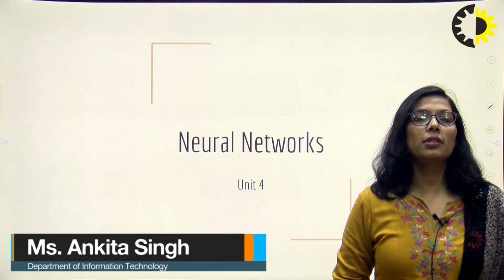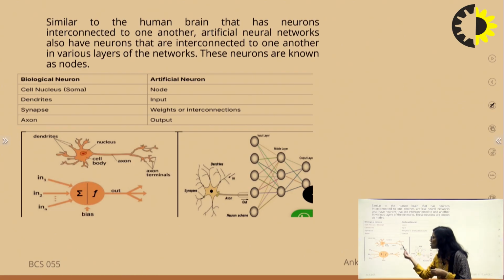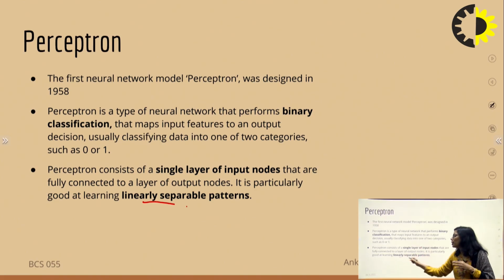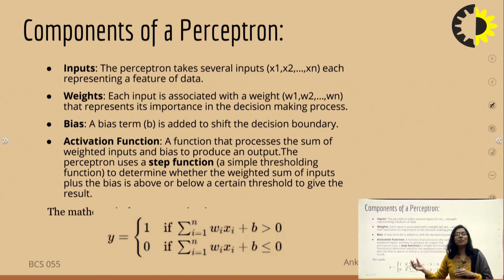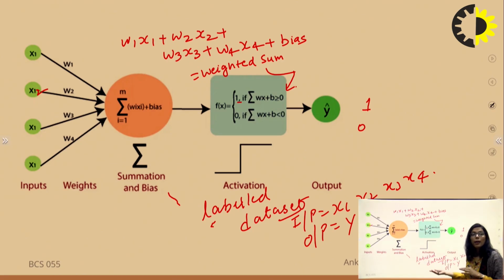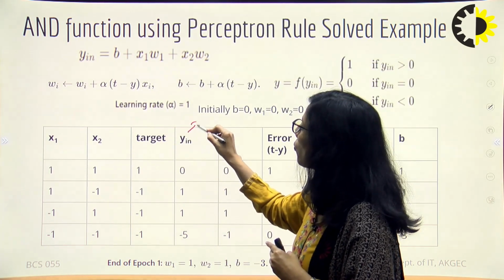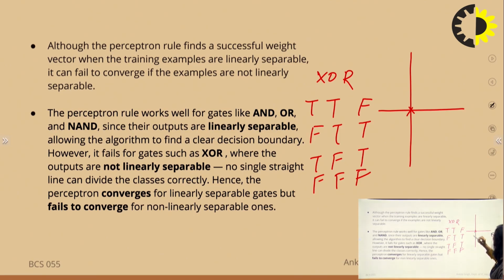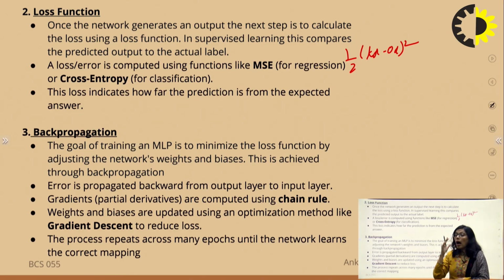NEURAL NETWORKS | MACHINE LEARNING TECHNIQUES | LECTURE 03 BY MS. ANKITA SINGH | AKGEC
In this lecture, Ankita Singh explains Neural Networks in Machine Learning Techniques. Learn the basics of artificial neural networks, neurons, layers, activation functions, learning process, training methods, and AI applications in machine learning.
🎯 Topics Covered:
✔ Neurons & Layers
✔ Activation Functions
✔ Learning Process in Neural Networks
✔ AI & Machine Learning Basics
✔ Neural Network Applications
📌 Subject: Machine Learning Techniques
🎓 Lecture: 03
🏫 Institute: Ajay Kumar Garg Engineering College (AKGEC)
👩🏫 Faculty: Ankita Singh